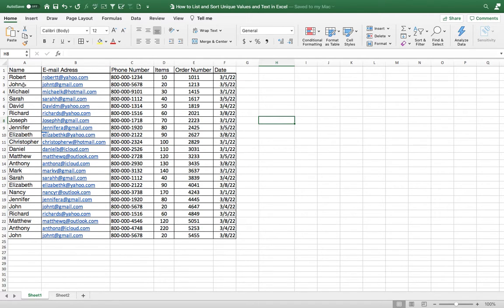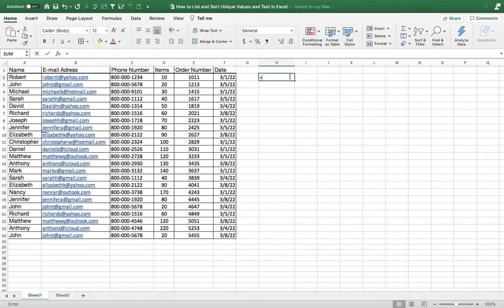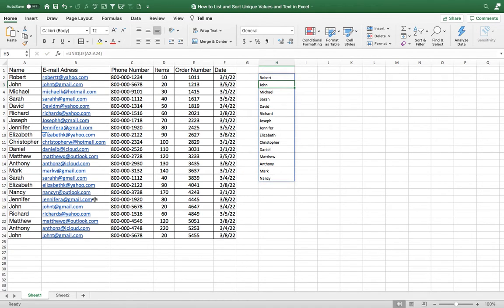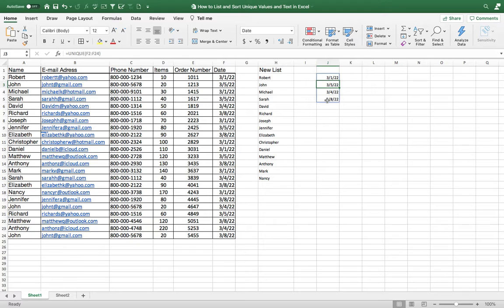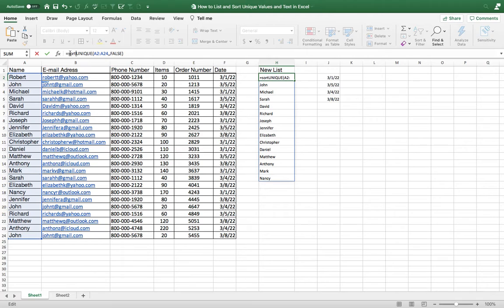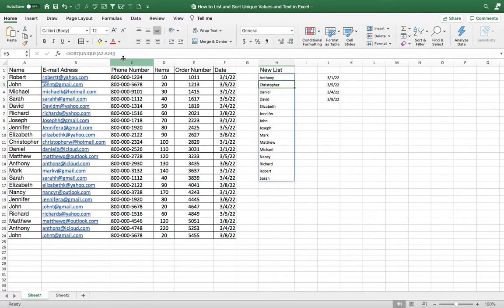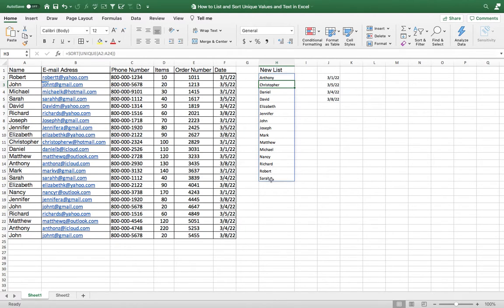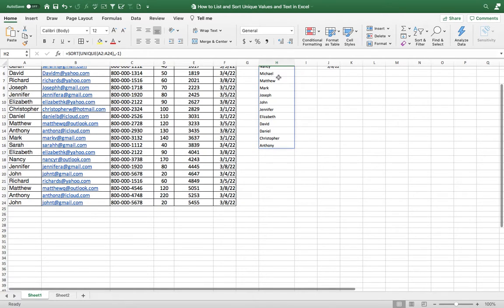How to List and Sort Unique Values and Text in Excel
This video about how to use a UNIQUE function and sort a list with a formula.